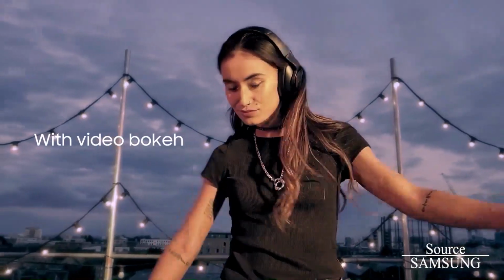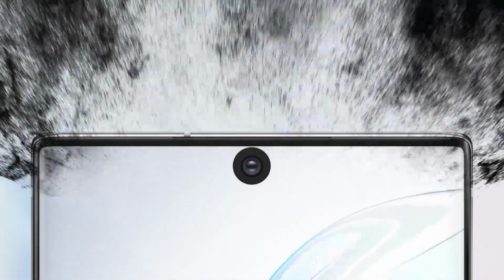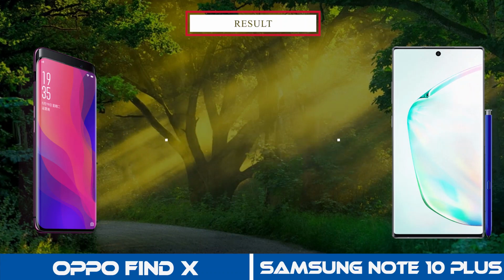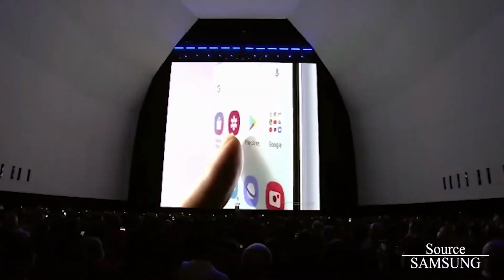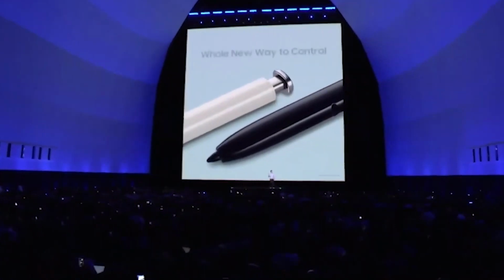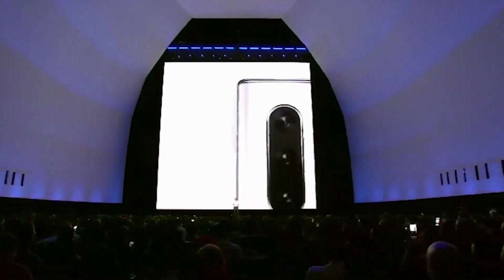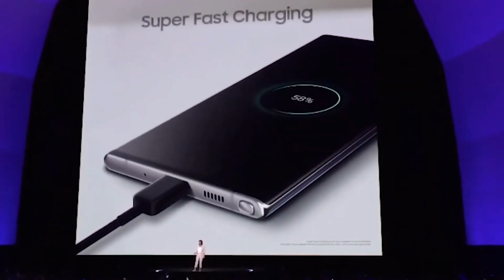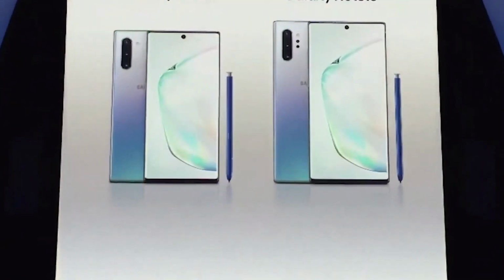Samsung Note 10 Plus vs Oppo FInd X - Which is Better?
🎵"Music Credit"
beatsbyNeVs - Dark Mage [FREE DL] (128  kbps)